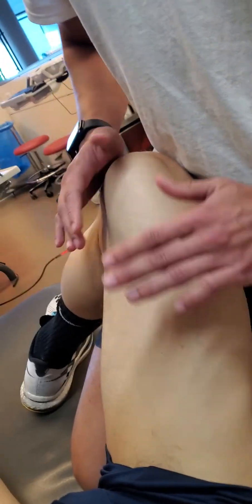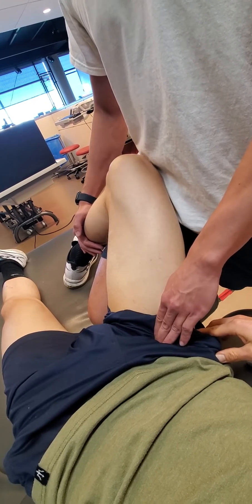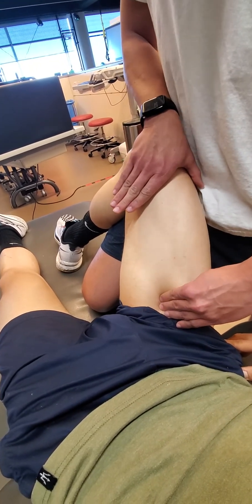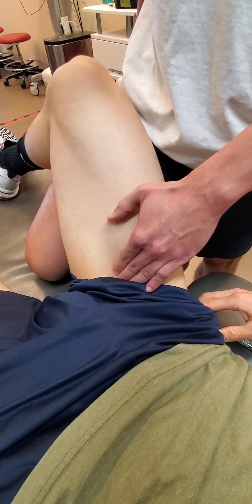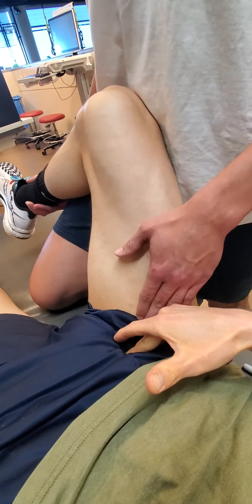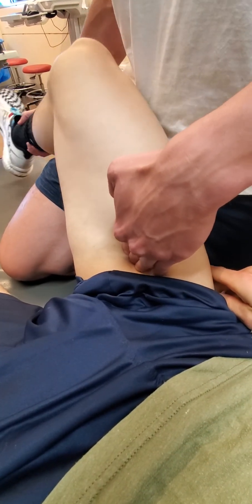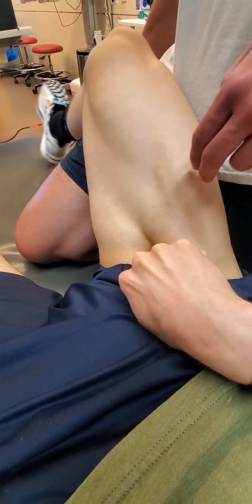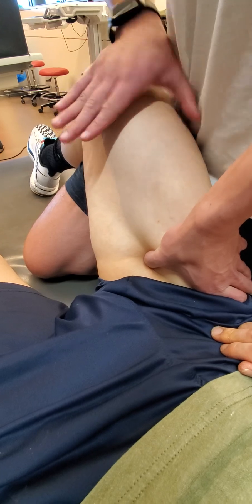Hip - Assessment - Functional Palpation of Anterior Thigh and Femoral Triangle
The video describes the Reference Structures and the systematic, functional palpation of the anterior hip and femoral triangle.